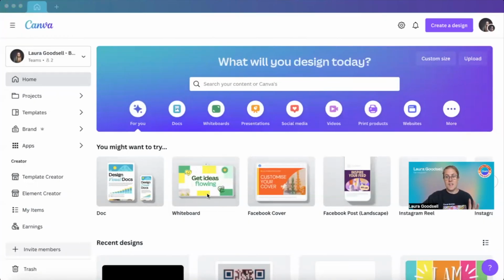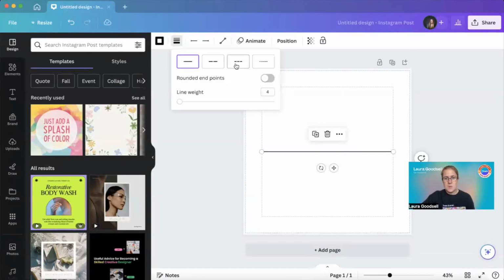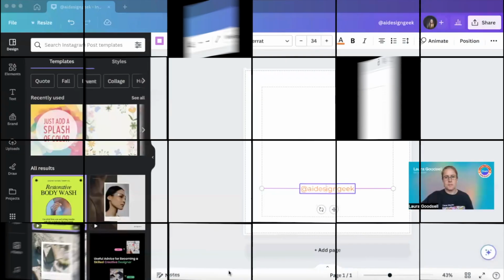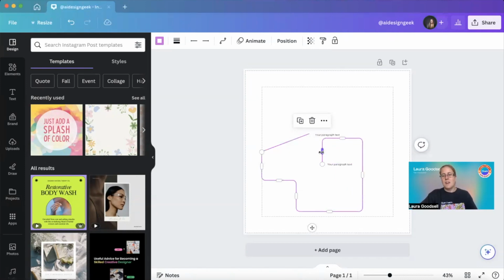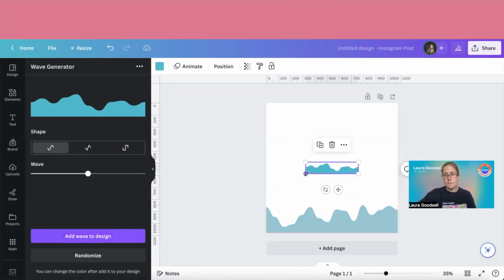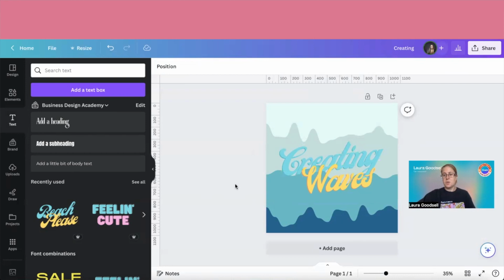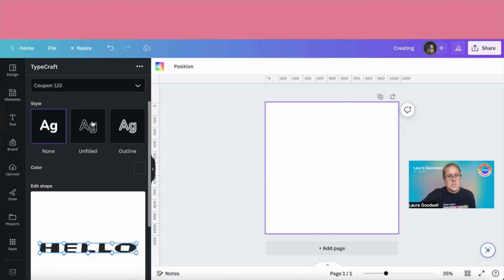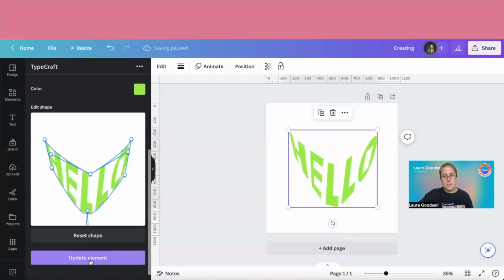5 CANVA FEATURES YOU NEED TO KNOW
The very first episode of a brand new series - Canva features you need to know

Today we're looking at 5 amazing Canva features

1. Where to find and follow Canva Creator profiles
2. Adding text to lines
3. Creating lines with elbows
4. The Waves app
5. The Typecraft app

I'd love to know what you think of these and how you could use them in your own designs

smallbusinesstoolkit.subscribepage.io